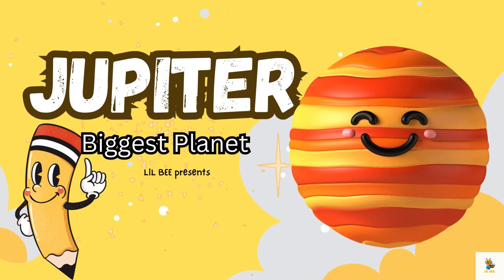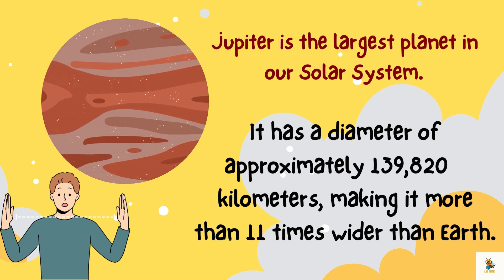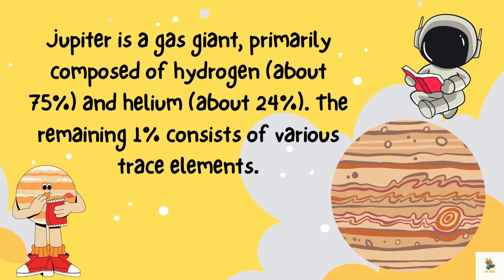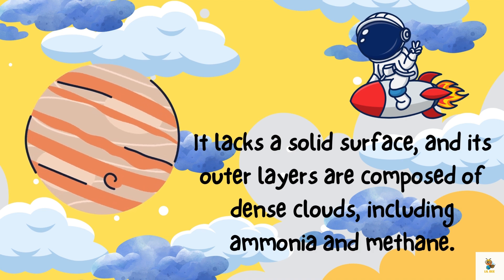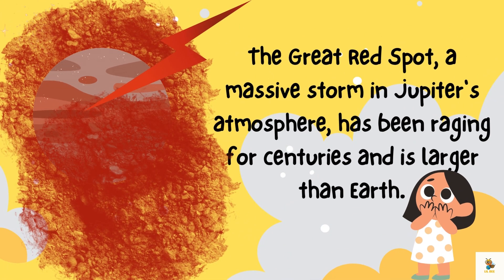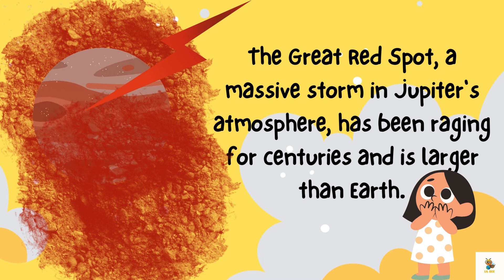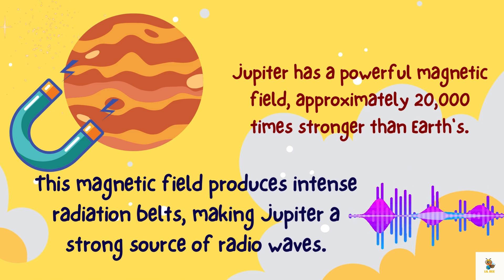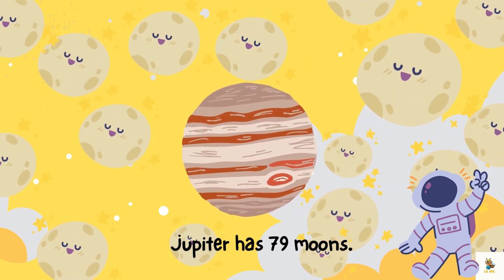Jupiter Planet | Kids Educational Video | Best Learning videos | Learn Solar System | By LIL BEE